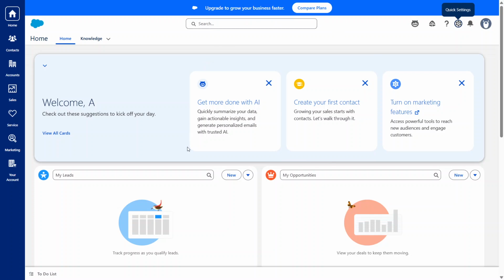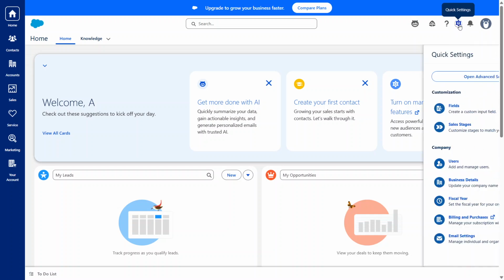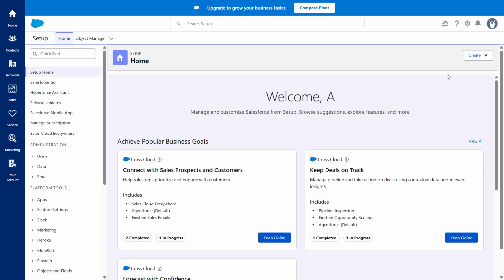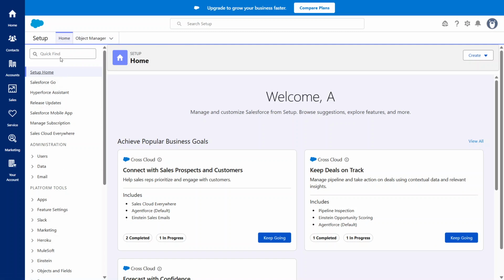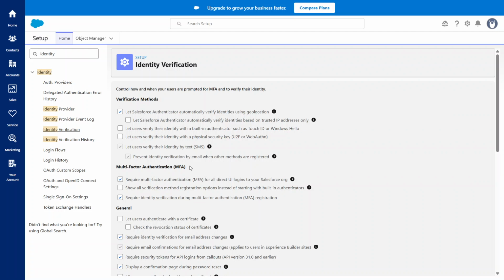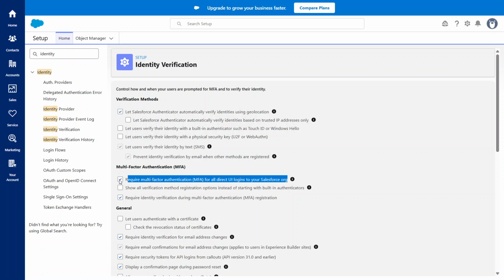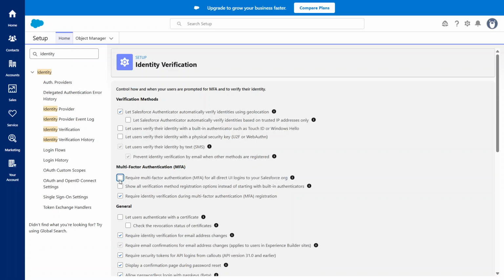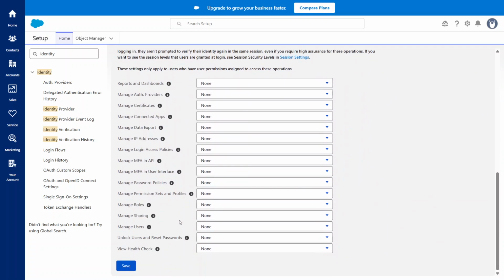How to turn off MFA on Salesforce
Learn how to turn off MFA on Salesforce with this straightforward, updated guide. Whether you're managing users or adjusting your org's security settings, this tutorial walks you through exactly where to go in Salesforce Setup and which settings to disable. We cover both the user-level MFA toggle and org-wide multi-factor authentication settings, so you can handle it cleanly without breaking access for your team. This method reflects the current Salesforce interface, so you won't run into outdated menus or missing options. No guesswork, no wasted time.